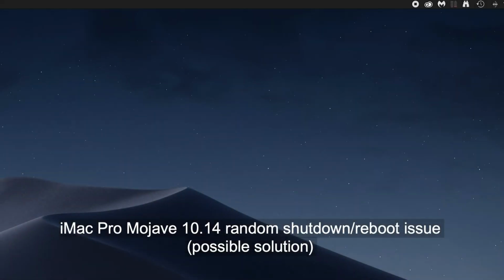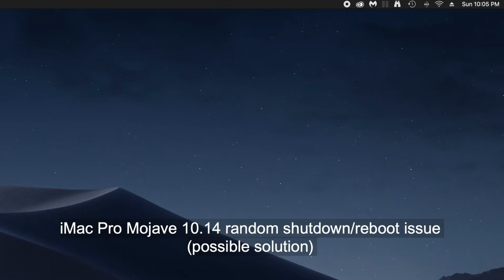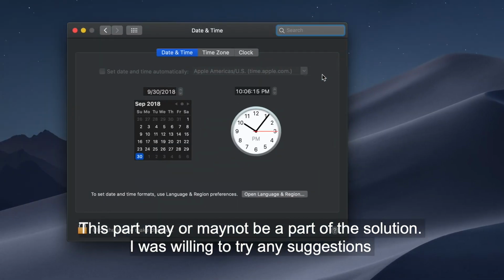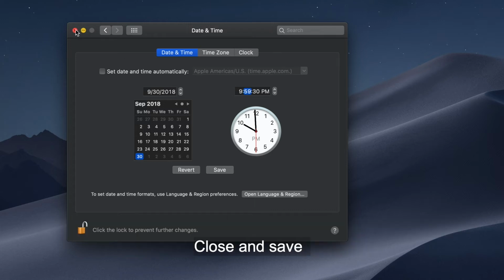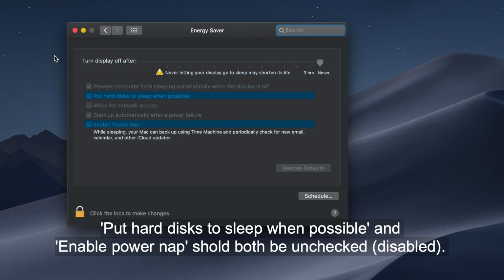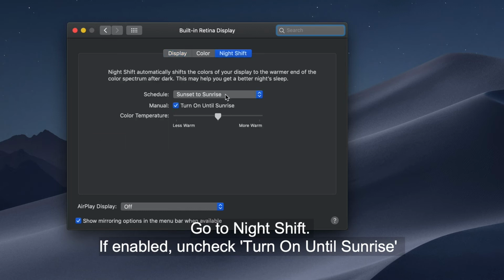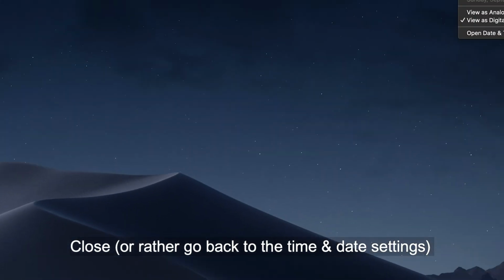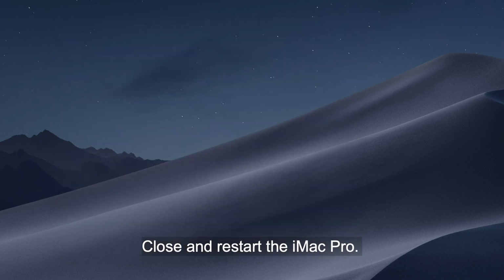iMac Pro random reboot fix 2018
|UPDATE|
04/22/2019 I was having so many crashes while exporting and working on the iMac pro, I was certain that this had to be hardware. After an Apple store diagnostic and return period, issues continued after all software set back to factory default by Apple store. After this I installed only essential tools for editing (I was using adobe CC 2019 mainly premier pro, after effects, photoshop and illustrator). This resulted in the same error.
Back to the Apple store with the iMac pro. After speaking with the manager, she told me they were going to swap the logic board out. (An $1100 I voice was luckily zeroed our by apple care!).

I am happy to report that the new logic board is running like a finely tuned, cherry picked machine! This is what it should have been like from day 1!

Thanks!

This is a possible solution to the 2017 iMac Pro High Sierra and Mojave 10.14 error:
{"caused_by":"macos","macos_system_state":"running","bug_type":"210","os_version ":"Bridge OS 2.0 ...

This has seemed to help me continue using adobe after effects CC 2018 and adobe premiere pro CC 2018 with out any shutdown or crashes.